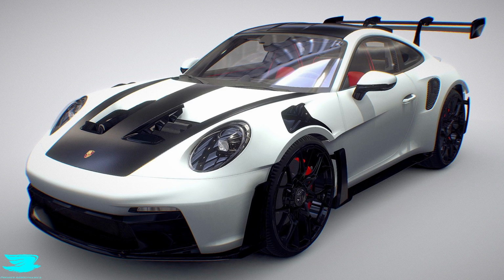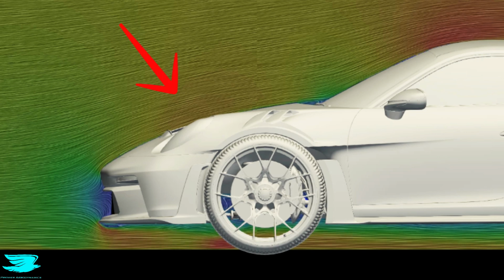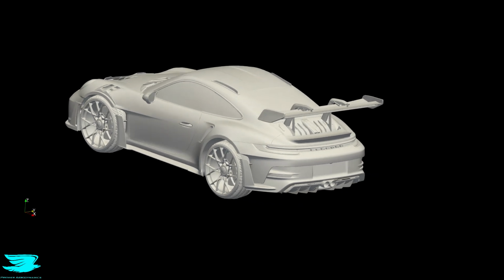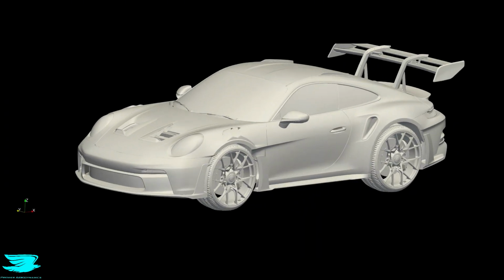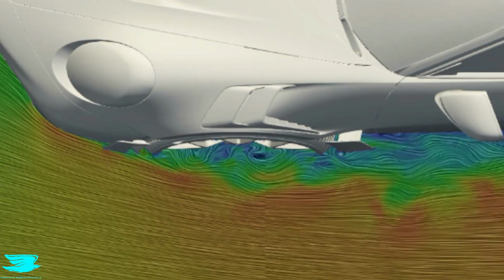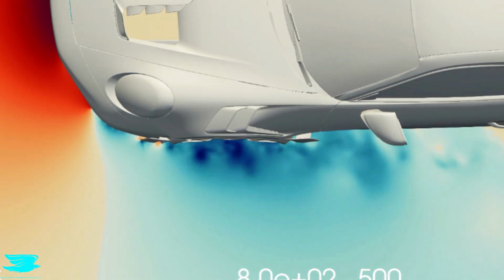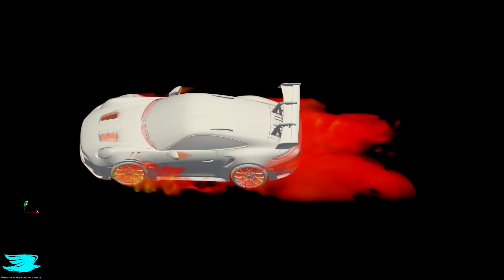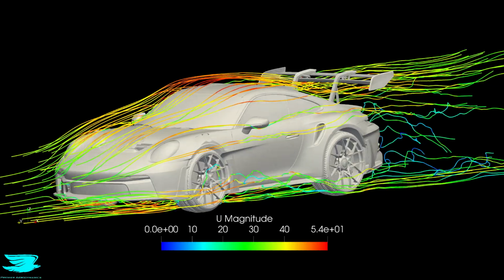Porsche's Most Aerodynamic Car Ever!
Details about simulation: MRFs for the wheels, closed cooling, model is as accurate as we can get. Meant for general entertainment and general aero.